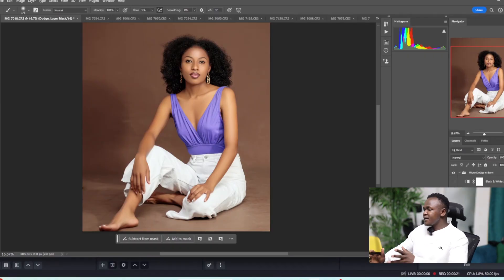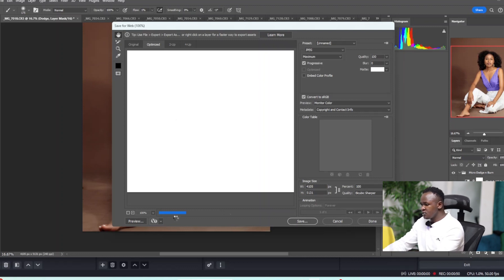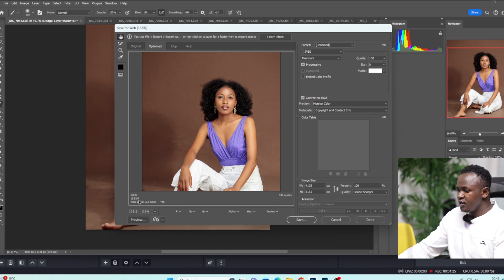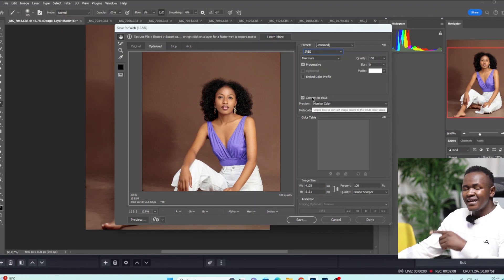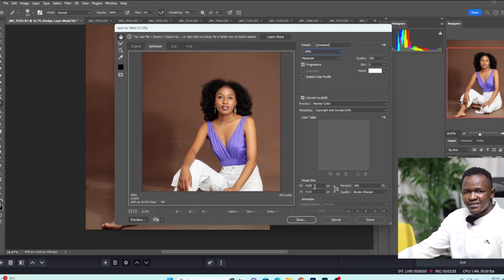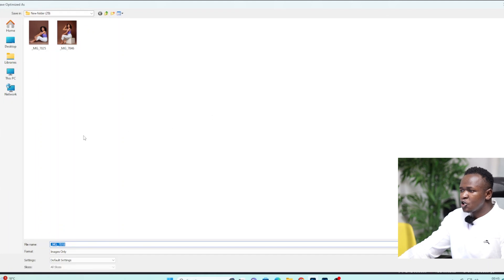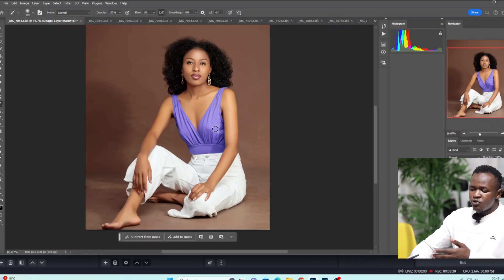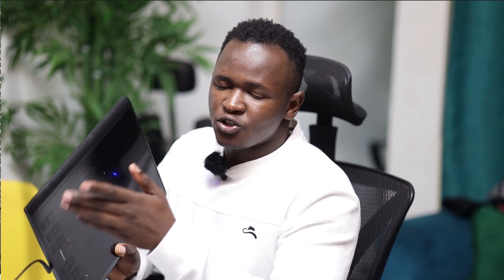Best Instagram export Settings Photoshop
LEARN HOW TO SAVE IMAGES IN PHOTOSHOP